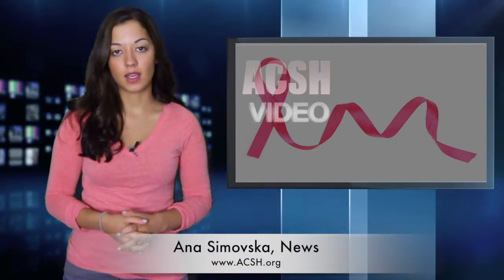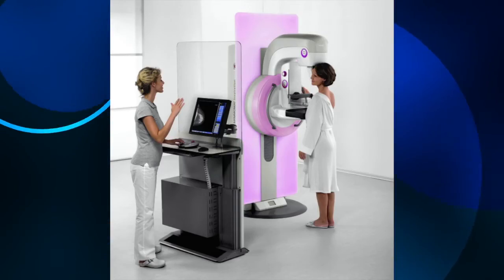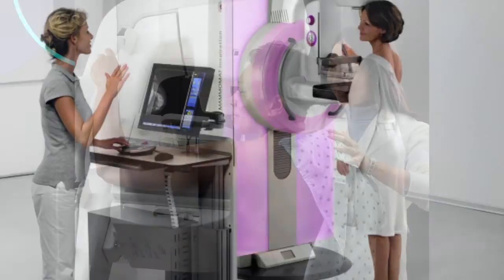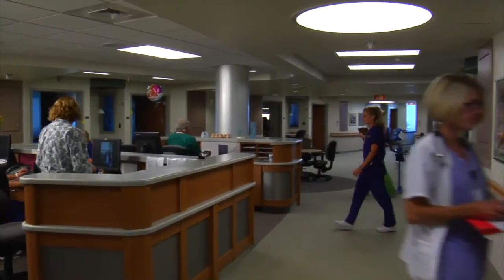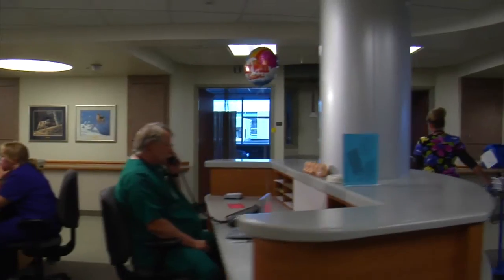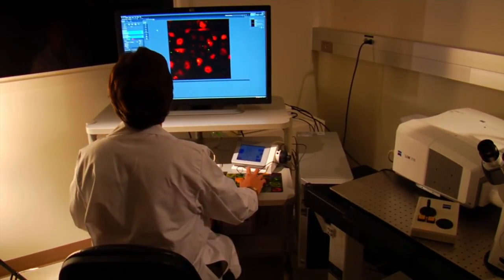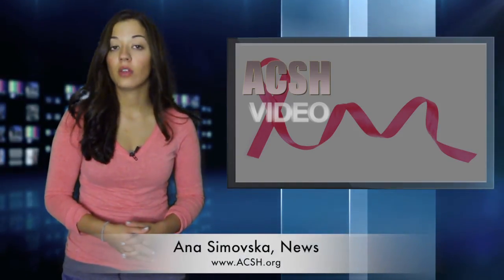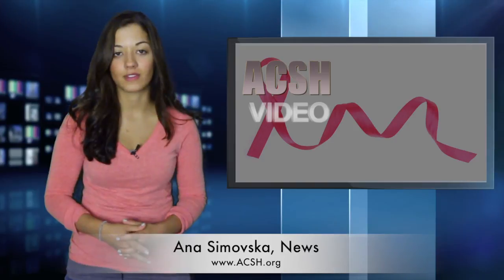3-D tomosynthesis: A new mammography refinement